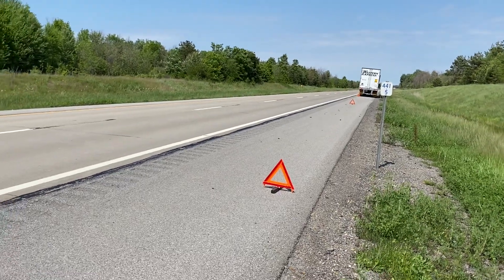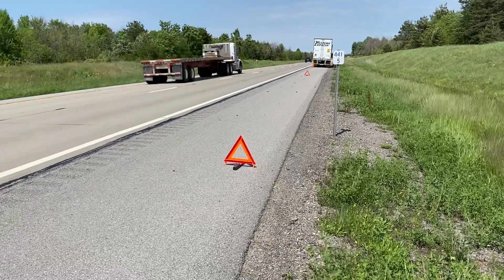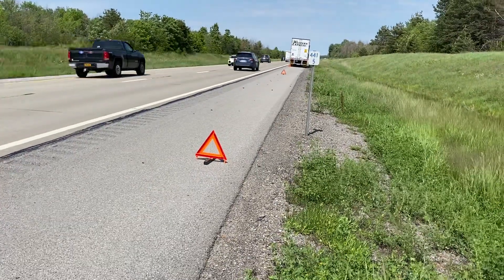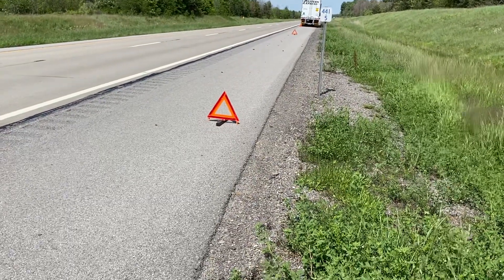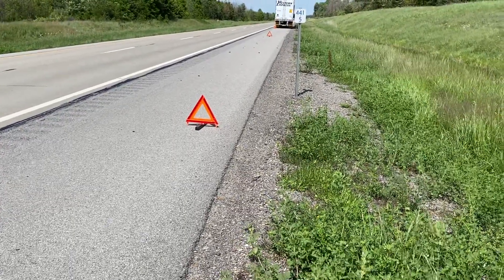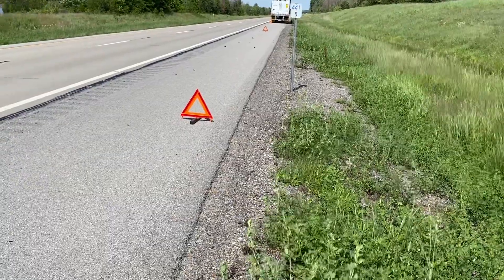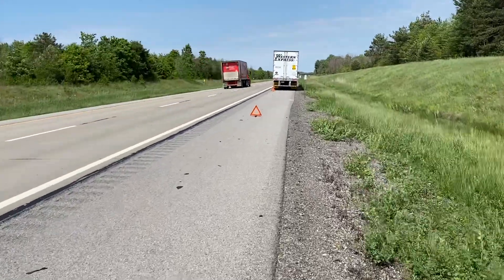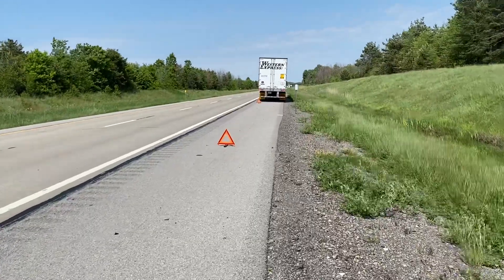How to set up emergency triangles on the road...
Two lane divided highway same direction..
10ft  rear driver side  100ft rear  middle  200ft  rear passenger side  like shown in the video above..   to divert the traffic from disabled vehicle...